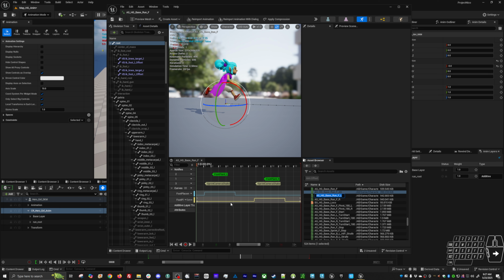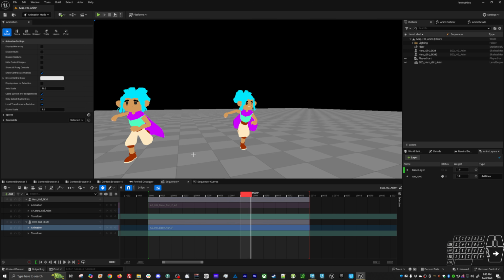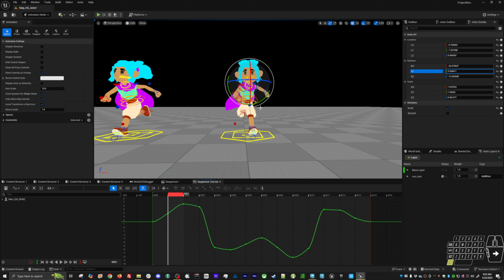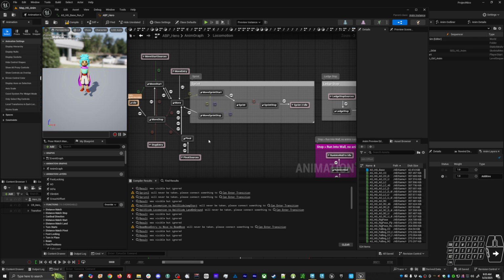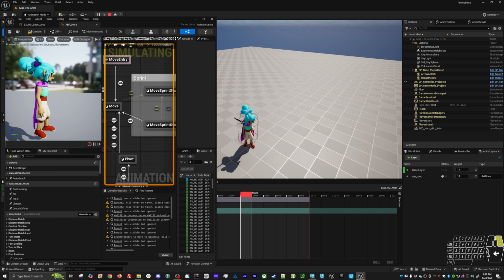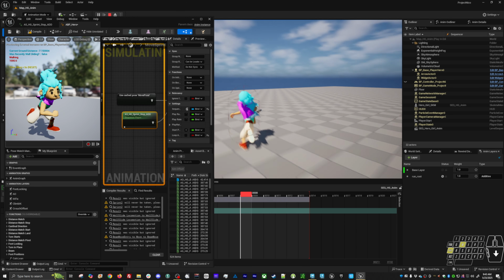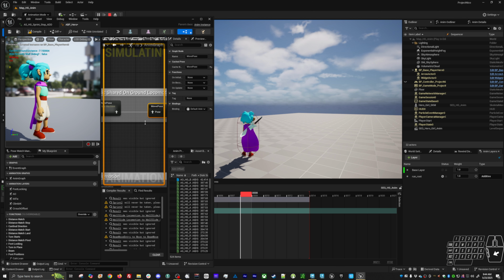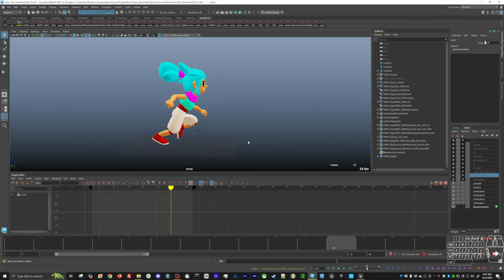Animate In UE5.5.4 Control Rig - 1 - Placeholder Sprint Setup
Creating animation in Unreal Engine with Control Rig for video games. Working on a sprint for the Hero Character.

0:00 Reviewing Current Sprint
1:40 Baking Run to Control Rig
3:37 Maya Comparison
7:00 ABP Sprint Loco States
10:50 Sprint Start Additive
13:20 Working Smart Making Decisions
15:22 Sprint Stop Additive
16:25 Watching the Blend Space
18:50 Review